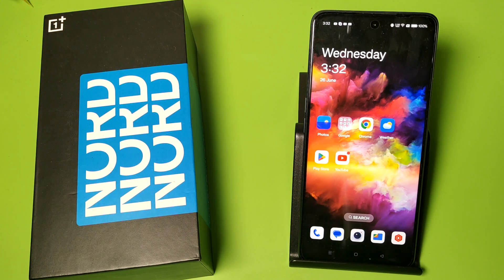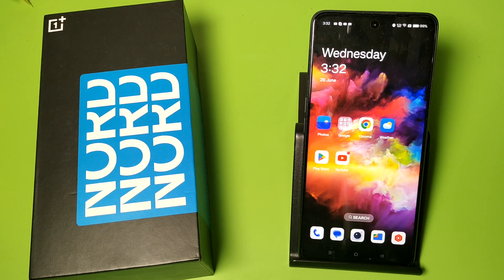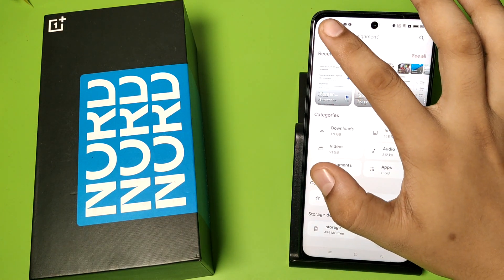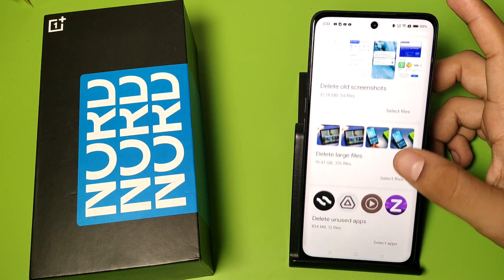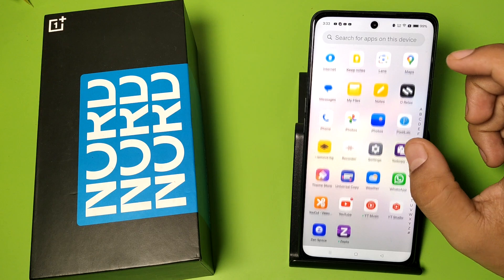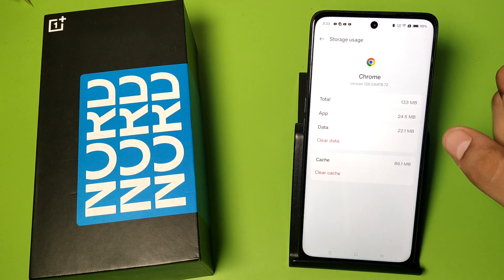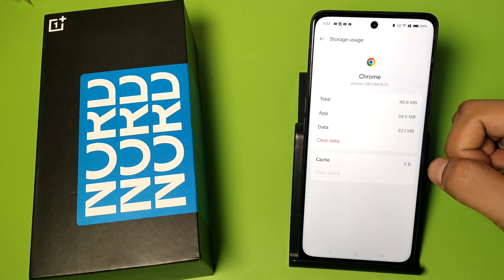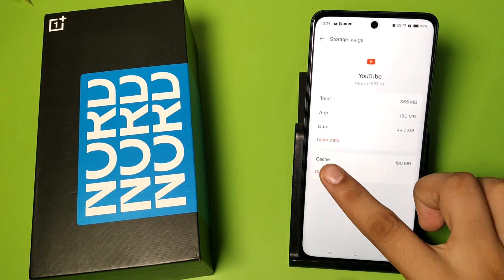OnePlus Nord 4 5G: clean internal storage, How to clean junk file memory on oxygenOS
how to clean junk file memory on
oneplus
oneplus nord
oneplus nord 4
how to clean junk file memory
oneplus nord 4 5g
how to clean unwanted files from
android phone memory